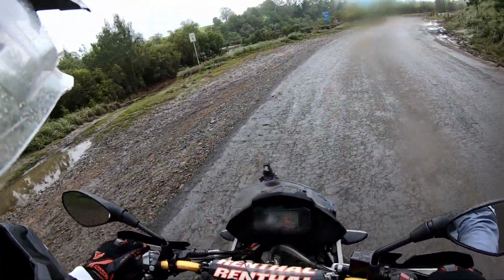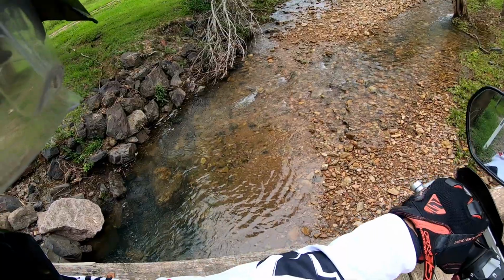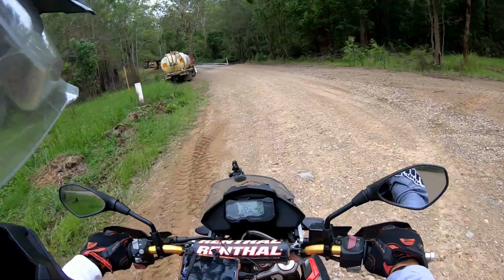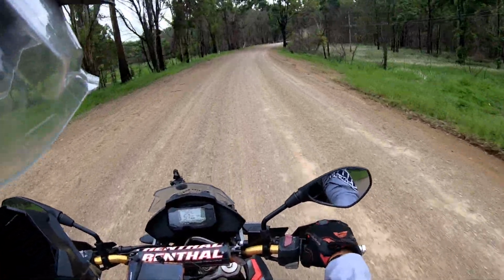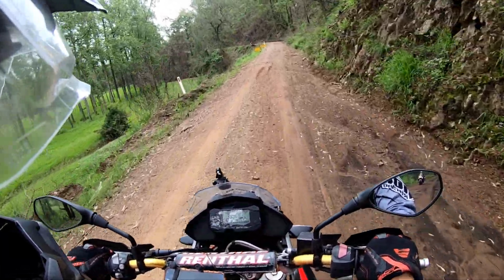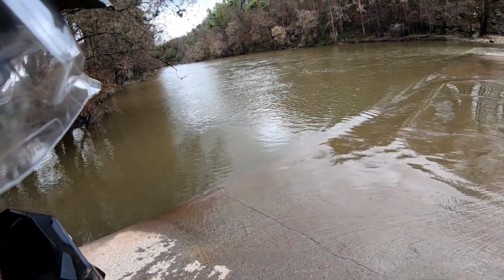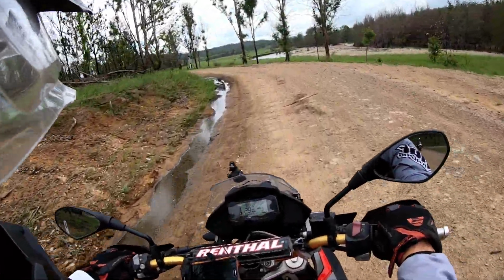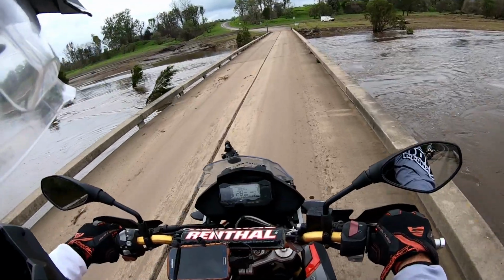After The Floods- West of Kempsey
Took a run out west of Kempsey with Sabine to retrace the "Kempsey Fires-The Aftermath" clip ride. We were blown away by the changes 400 mm of rain can make!